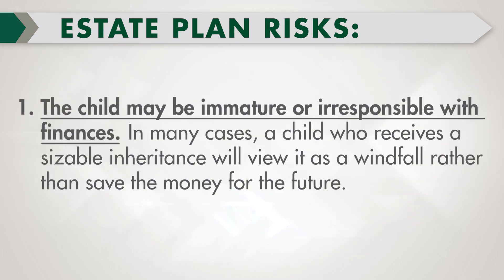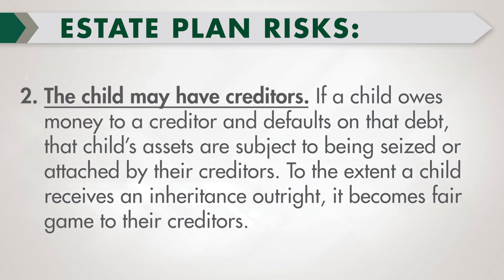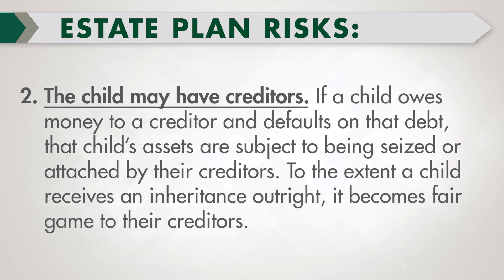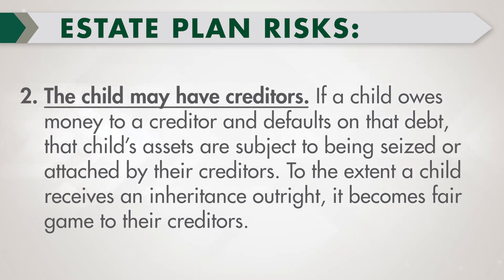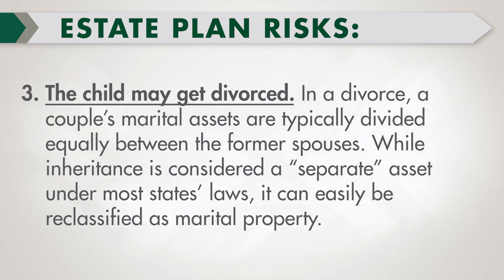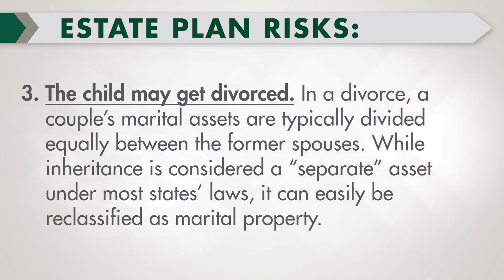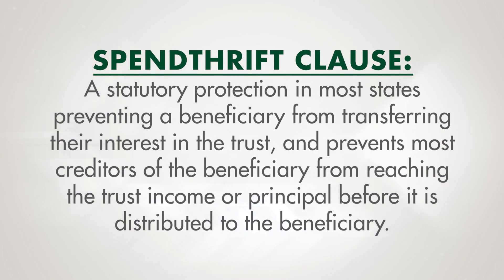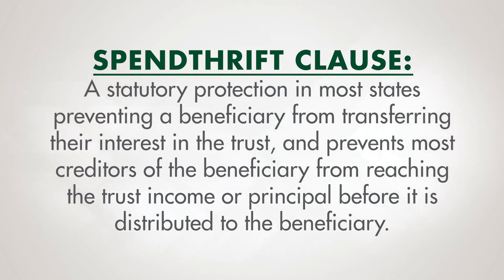Can a Trust Protect Your Child's Inheritance?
A common estate plan might provide that upon your death, your assets will be distributed to your children. While that has the benefit of being simple, there can be risks. Join Central Trust Company's Chris Watkins, Vice President and Relationship Manager, as he shares the risks associated with trusts and children.